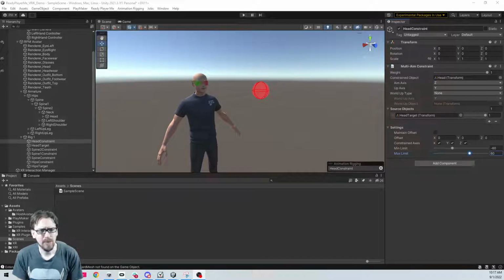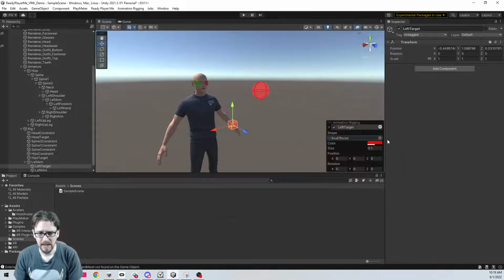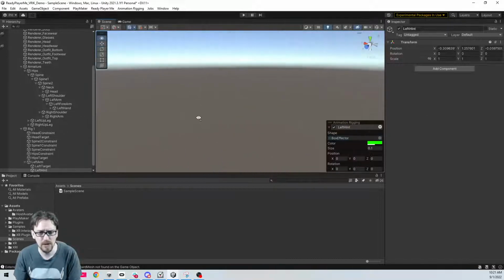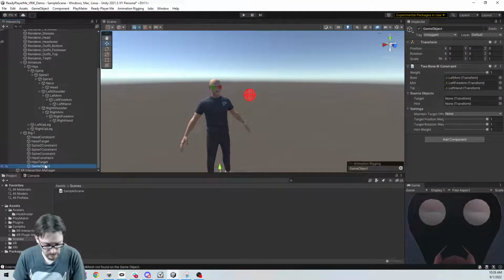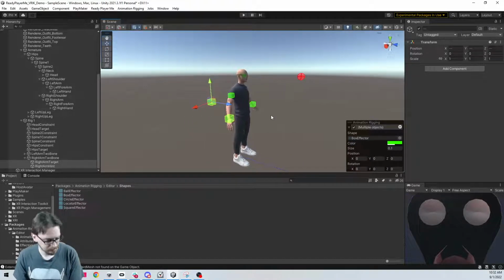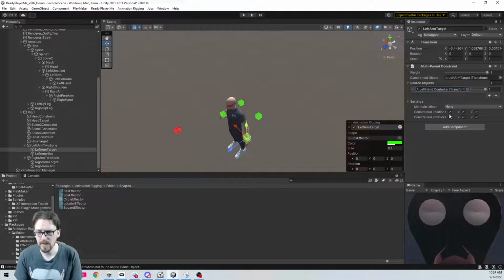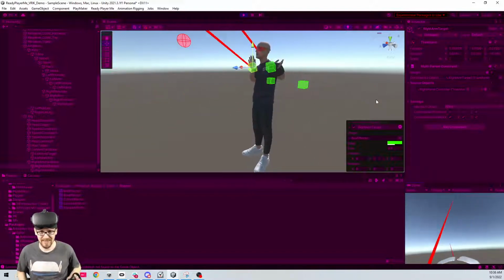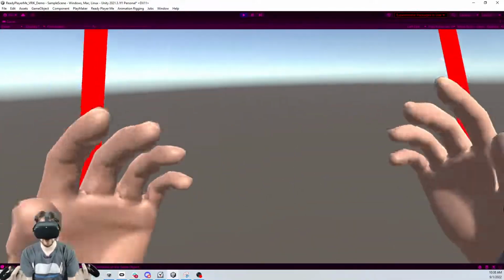How to Use Full Body Ready Player Me Avatars in VR - Unity Tutorial - Part 3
This is Part 3 in the series. We focus on using the controllers to move our hands in game!

Ready Player Me has a beautiful Avatar system. Utilizing the half-body avatars in VR is relatively straight forward. But, how do you utilize the full-body avatars in VR?

In this tutorial series, we are going to look at how to utilize the Ready Player Me avatars in VR, setting up full IK with Unity's Animation Rigging, and make it work with PUN 2 Multiplayer.